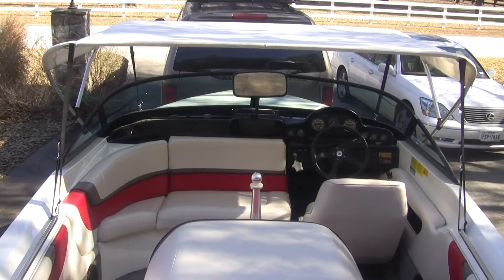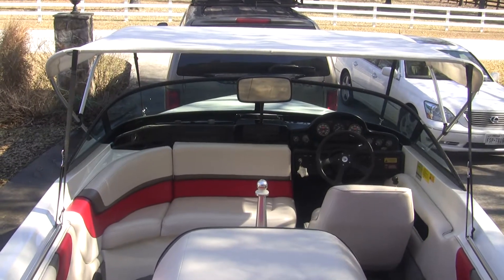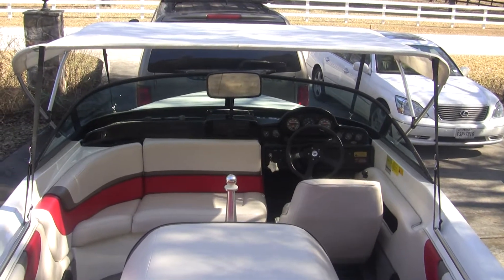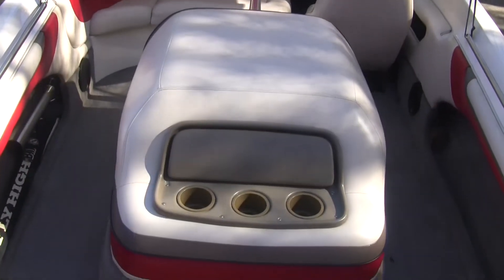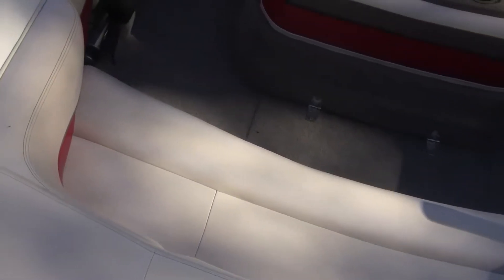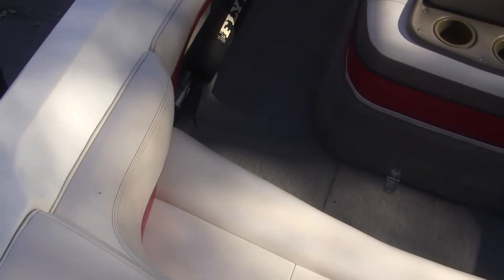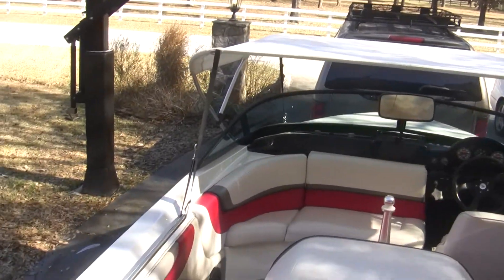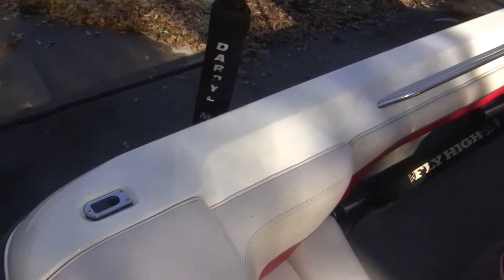1996 MasterCraft Prostar 190 **290 hrs** (Part 2 of 6)